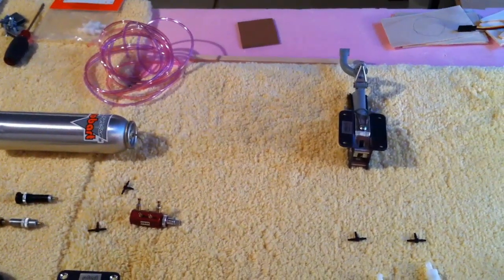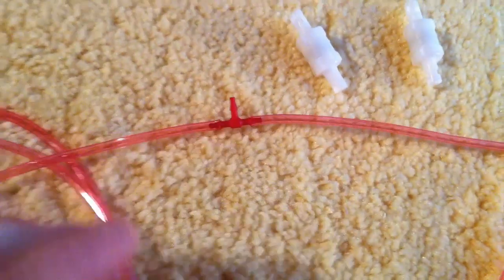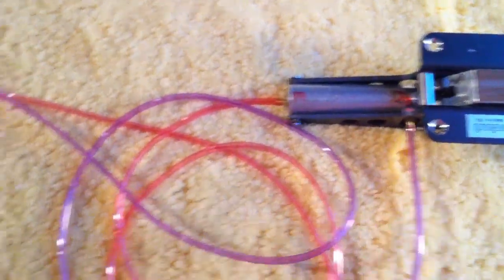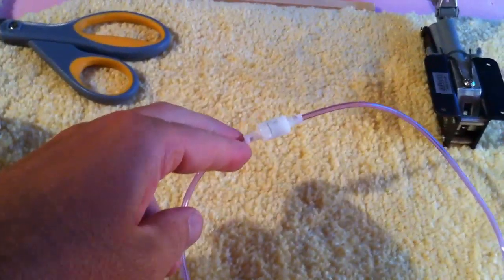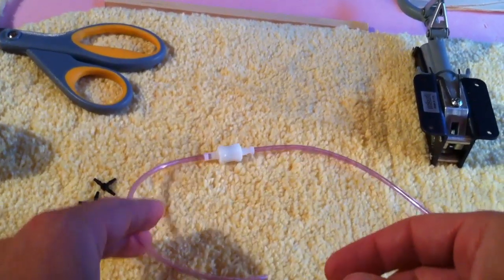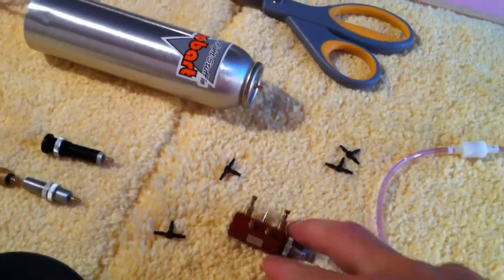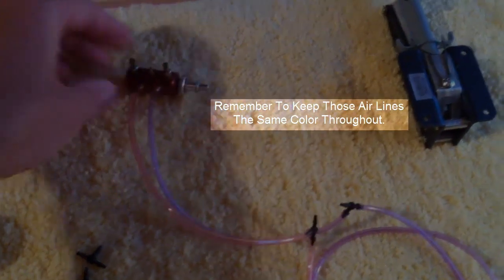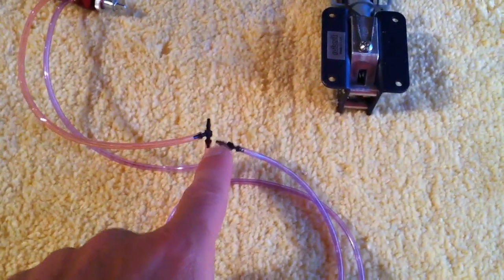Part 1: Simulating Landing Gear Retracts for RC Airplanes.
If you are installing pneumatic landing gear, or retractable gear for your rc model airplane, then you may want to see Part 1 that shows how it all goes together. Follow Part 2 to see the landing gear actually retract and close after being properly routed from the air tank , speed control valve and air lines to the retracts.